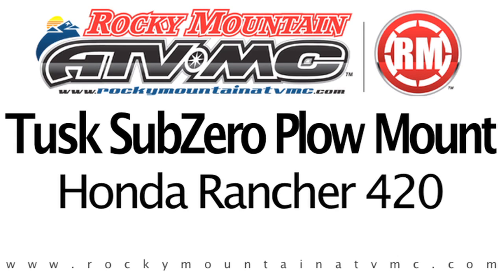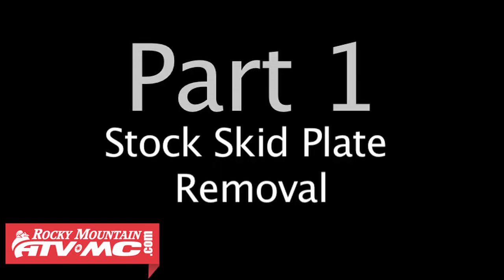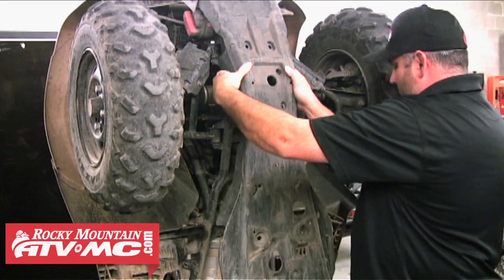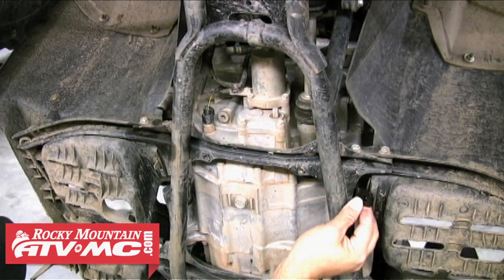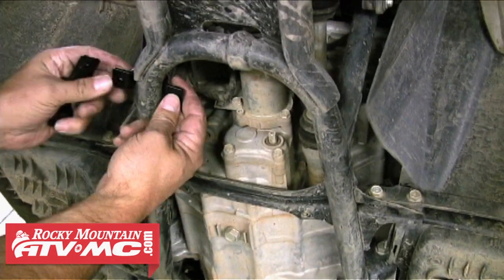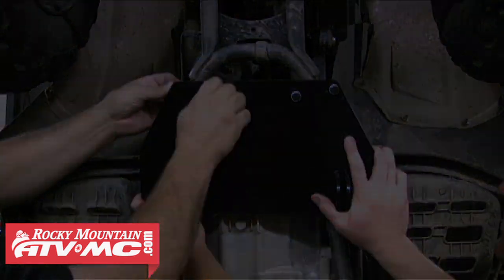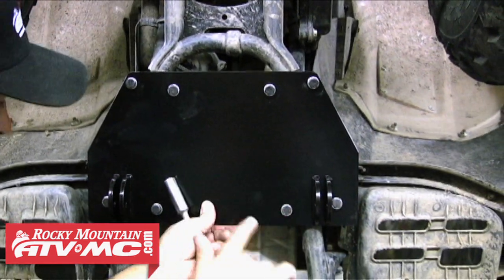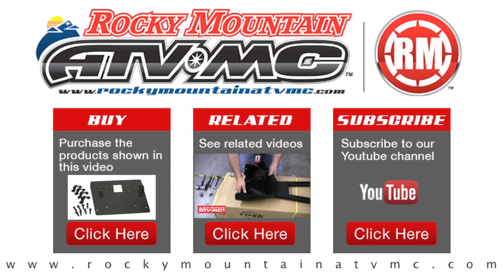Honda Rancher 420 Tusk SubZero Snow Plow Mount Installation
The Tusk SubZero snow plow system is a perfect ATV accessory. Using an All Terrain Vehicle to do your snow removal is a great way to get all season use out of your four wheeler. The Tusk SubZero plow system is a simple to mount and easy to operate aftermarket ATV accessory. The plow mount is made of heavy-duty steel and features a low profile mounting design. Tusk has cut out access holes if applicable for each machine so you can easily change the machines oil without having to remove the plow mount. The plow easily attaches to the mount with the secure and quick release pins included with the kit.